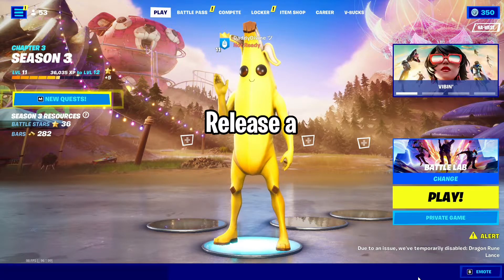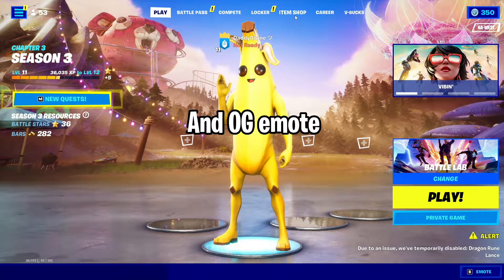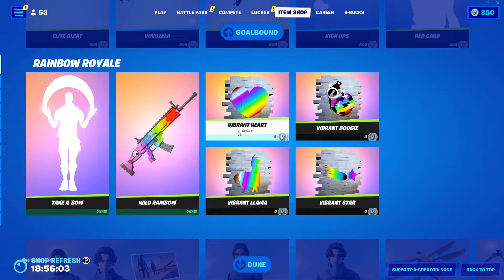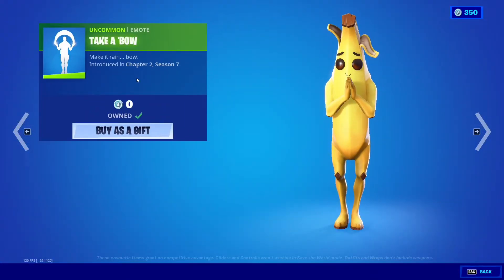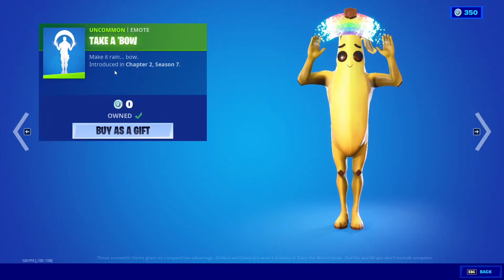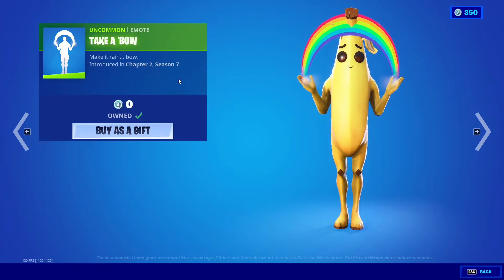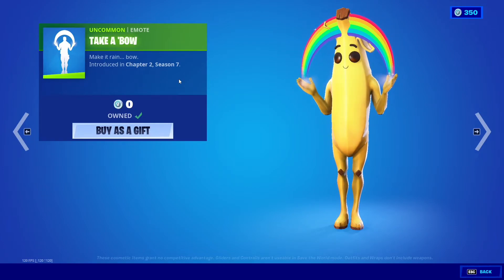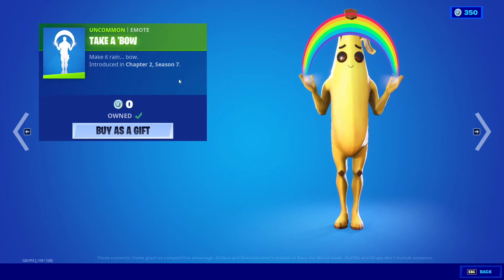Back After 365 DAYS ! 😍